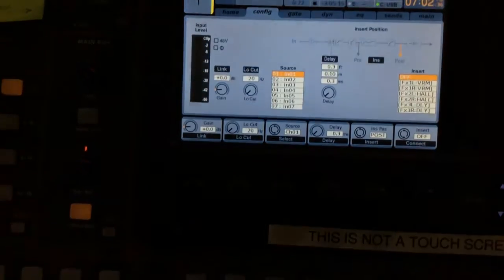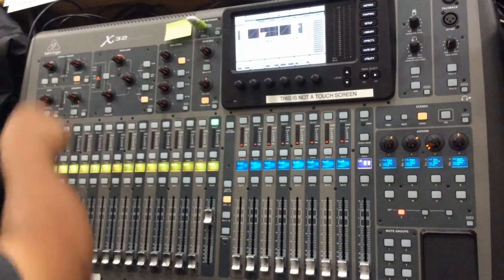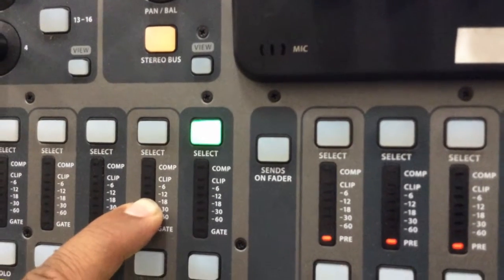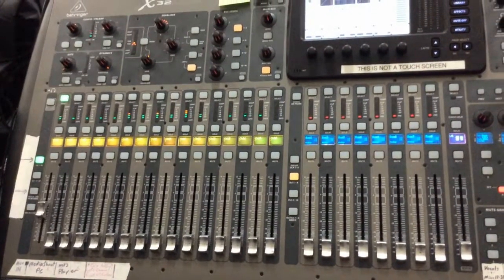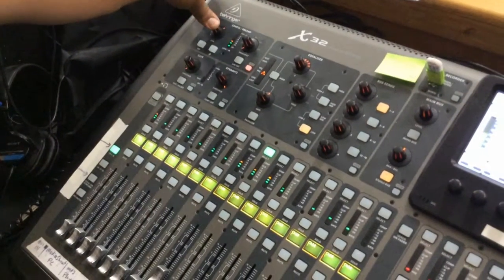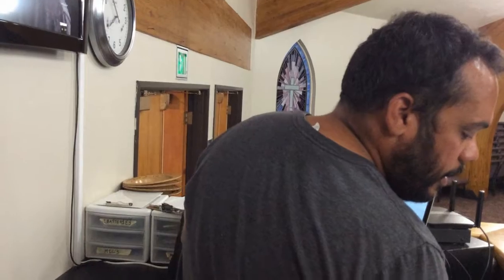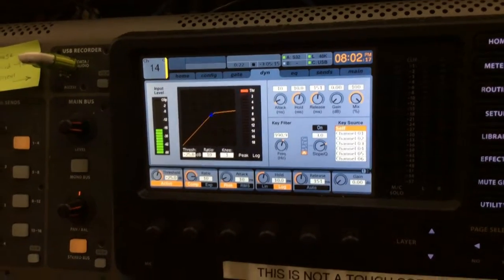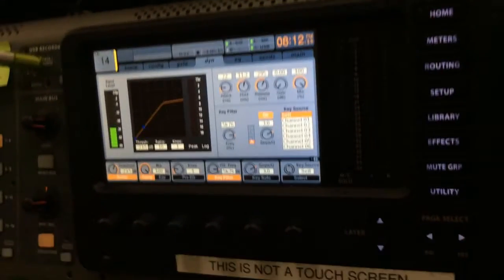20180820 Eric Munoz - Soundboard - Session 1